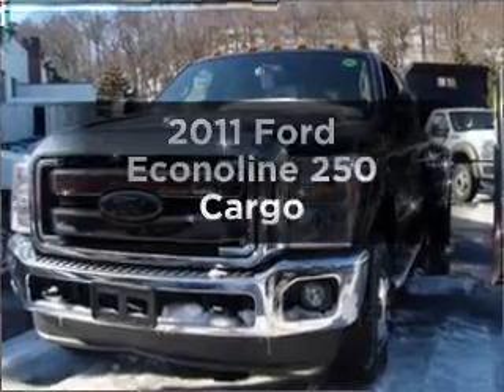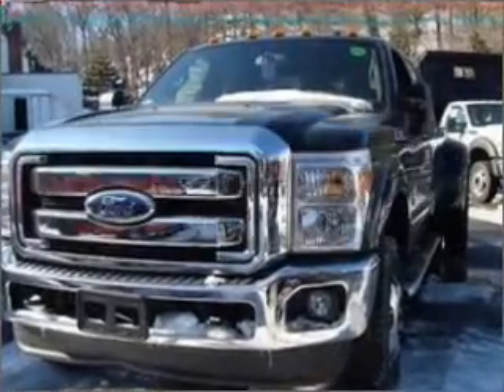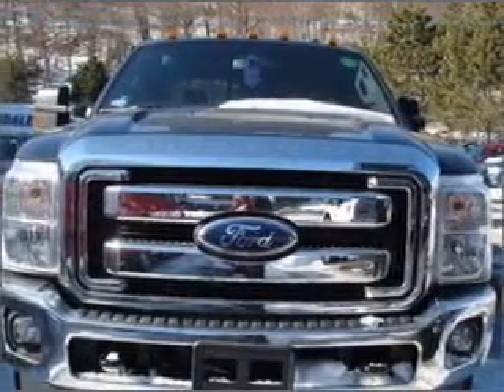2011 Ford Econoline 250 - Scarsdale NY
Year: 2011
Make: Ford
Model: Econoline 250
Trim: Cargo
Engine: 5.4 liter 8 cylinder 16 valve
Transmission: 4-Speed Automatic
Color: Blue
Mileage: 10
Address:
887 Central Park Avenue